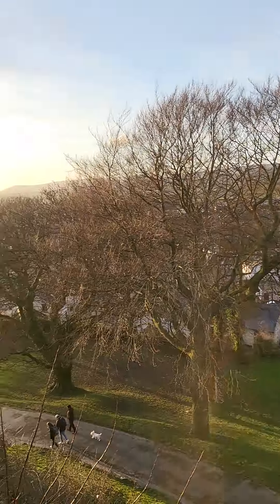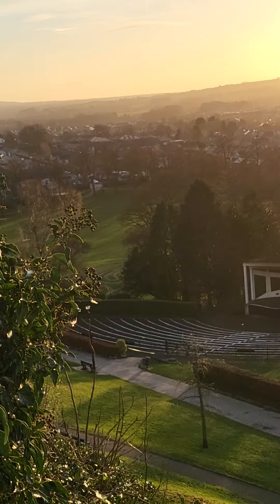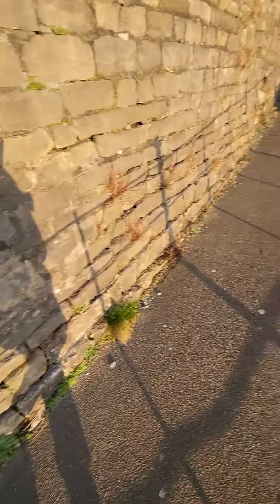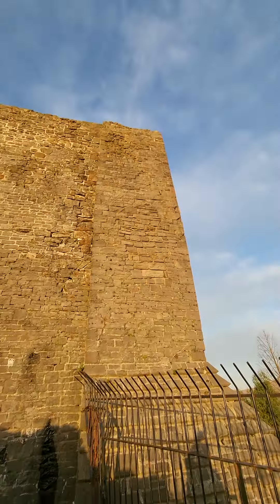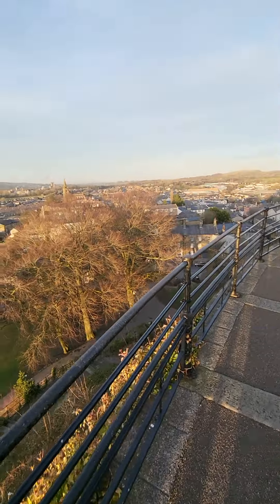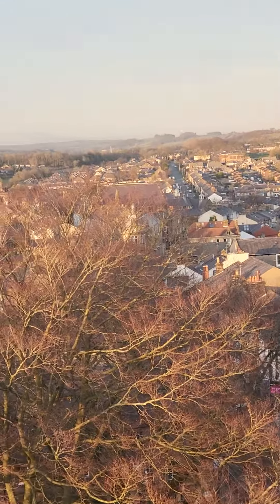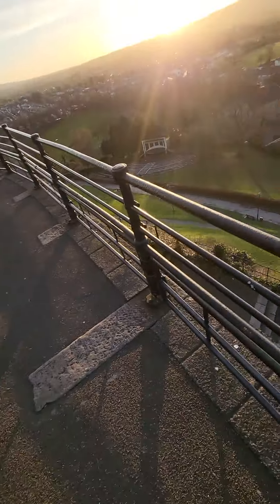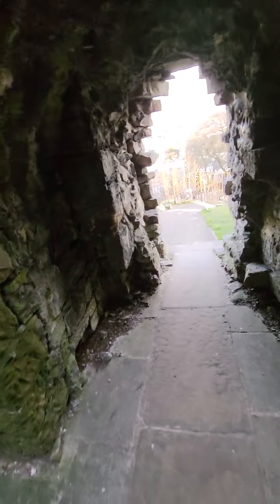Vlog Day 3 Part 1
Part 1 of my 3rd vlog. Today we go up the castle which I said we would when it brightened up.